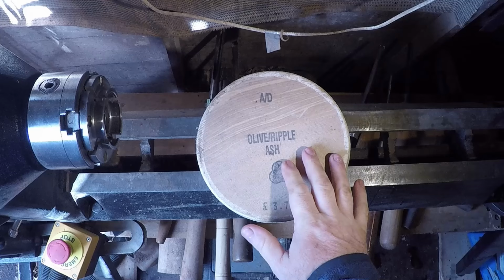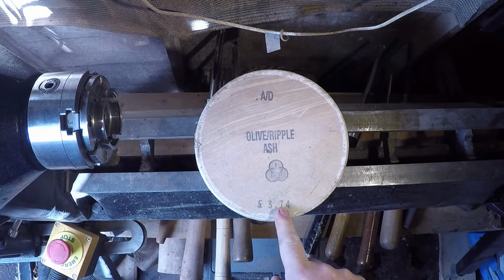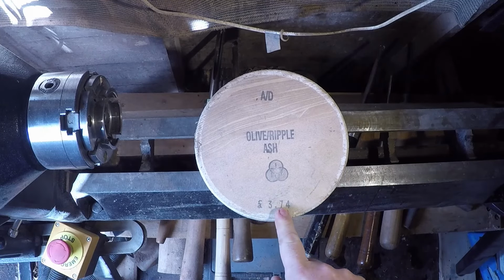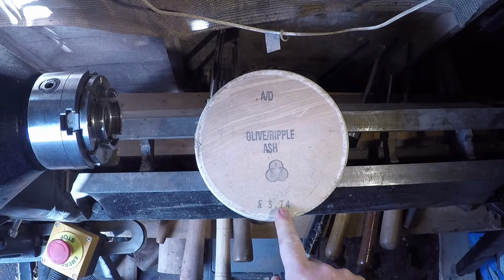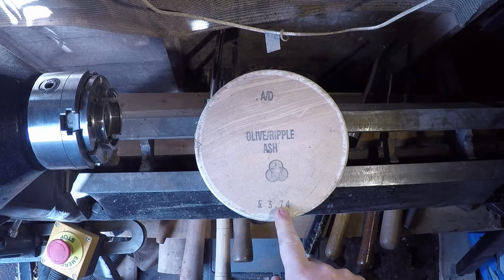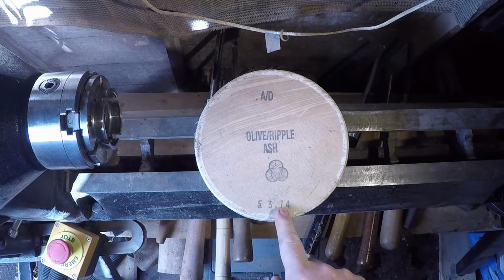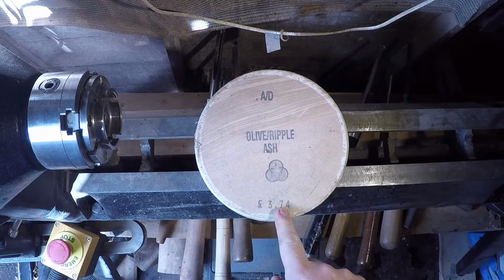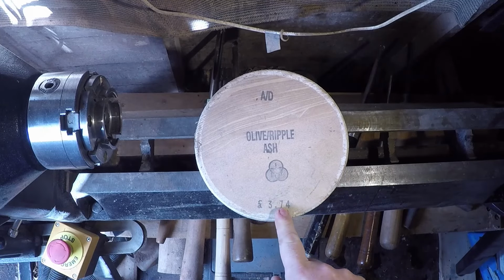Woodturning - Let's make a Viking bowl including a (near) catastrophic event!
As ever I thought that I'd test myself by making a food-safe viking style bowl from Ash (olive/ripple).

Here are some of the products which I use. Though, I receive no support from vendors of these products, I will mention them to aid the newer turners in deciding what they like and what they don't!

Chestnut products
Cellulose Sanding sealer
Thinned cellulose sanding sealer using the Chestnut thinner
Acrylic sanding sealer
Wax 22
Thin CA
Medium CA
Food Safe oil

Other consumables
Starbond EM-02 thin CA
03a thin CA
Gorilla PVA
True Grit abrasive wax paste
True Grit superfine abrasive wax paste
Colron Danish oil